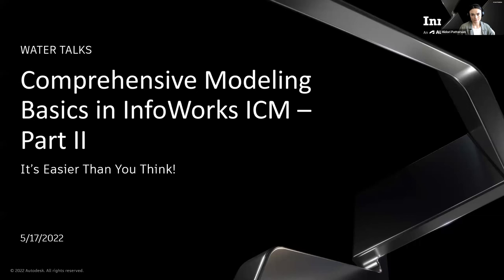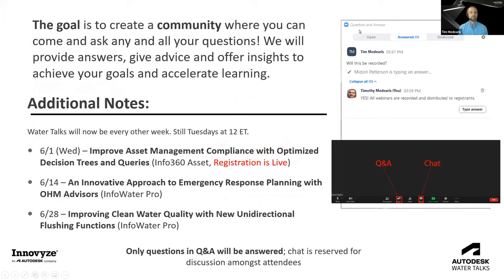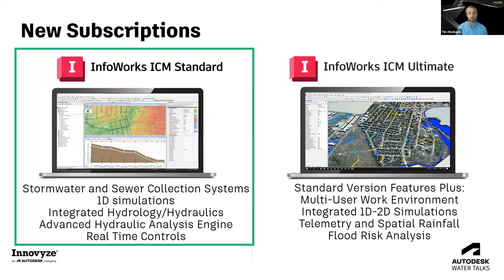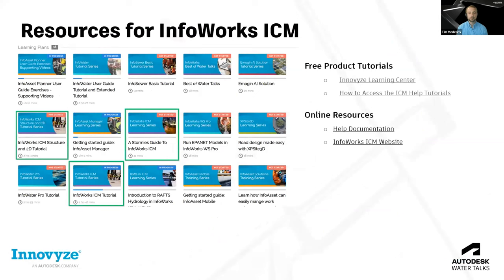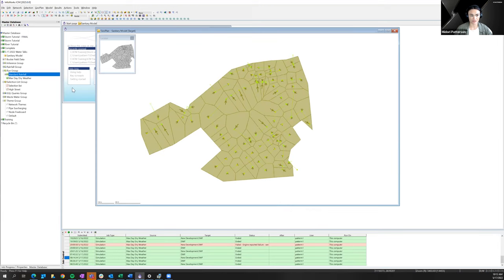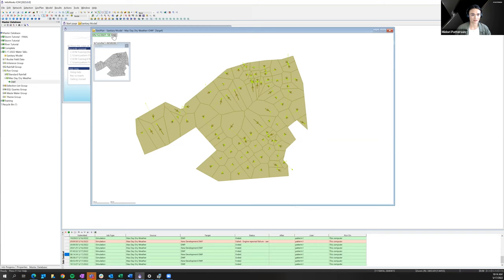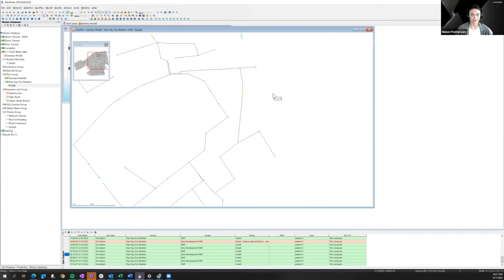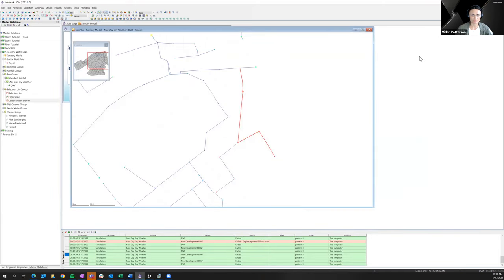Water Talk | Sewer Modeling Basics in ICM: Elevate Your Sewer Modeling (Part 2)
Part 2 of 2 of the Sewer Modeling Basics Water Talk series. We cover step by step the many ways to enhance your sewer, storm, or flood modeling with InfoWorks ICM. It's not as difficult as you might think and everything from capacity analysis, to flood mitigation, to SSO compliance can easily be achieved with a simply constructed ICM model.